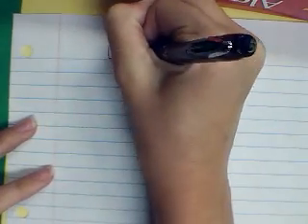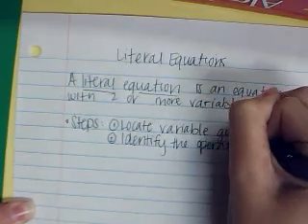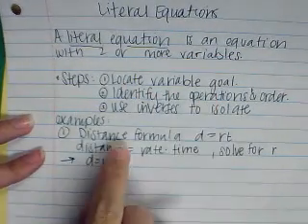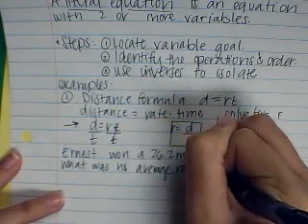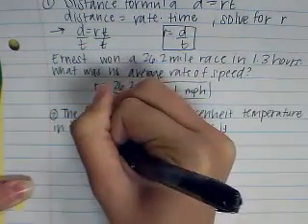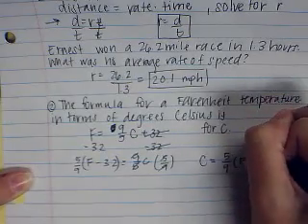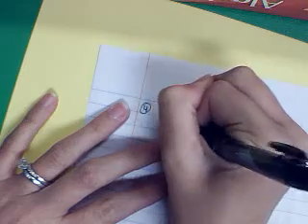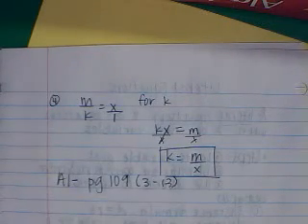Literal Equations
In this lesson we learn how to solve Literal Equations.  Literal Equation have 2 or more variables.